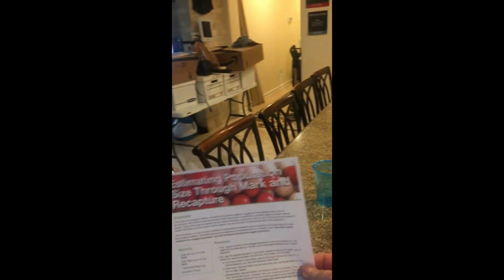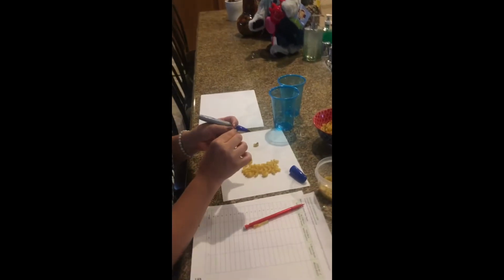Estimating Population Size Through Mark and Recapture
In the mark and recapture method, a sample of individuals is captured, tagged, and then released back into the environment. After sufficient time has passed to allow the animals to redistribute, scientists capture another random sample. Some of the captured samples may be marked individuals, and some (or all) will not. Knowing the percentage of marked individuals and the original number marked, one can calculate the approximate size of the population. With this activity, you can simulate a method for estimating the population size of a species in an area using the mark and recapture method. The beads represent the population of a species found in a research area. The white beads represent the untagged population, and the red beads represent the tagged population.